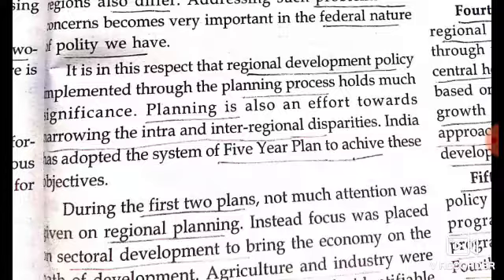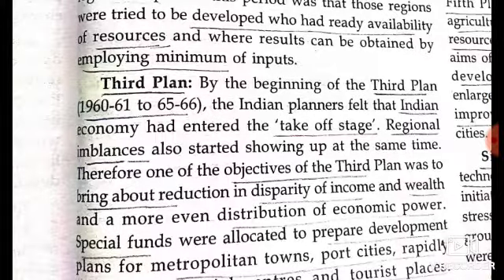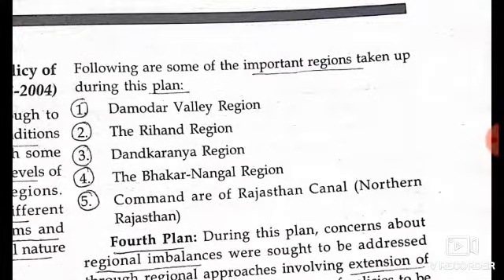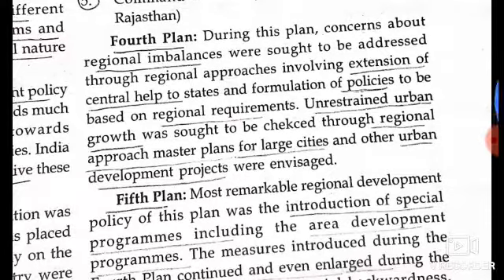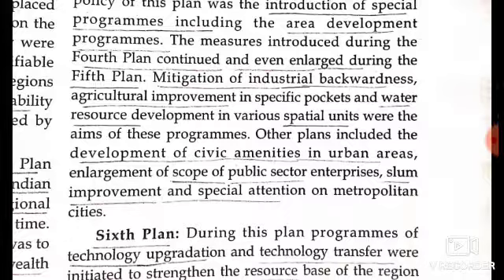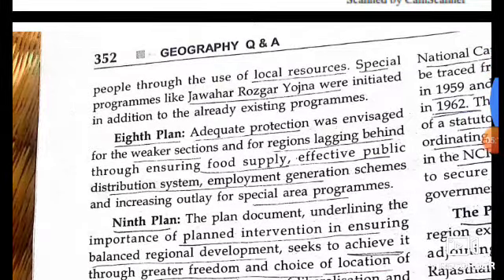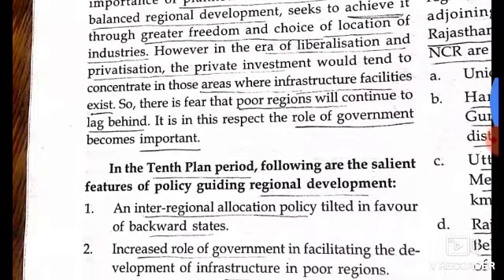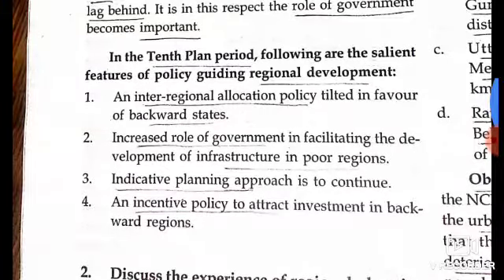September 3, 2019